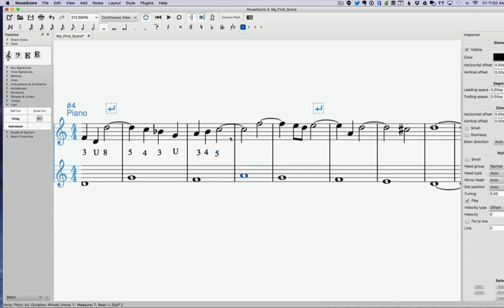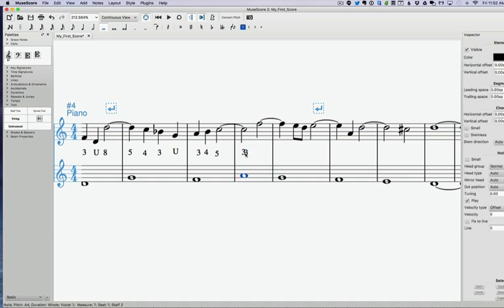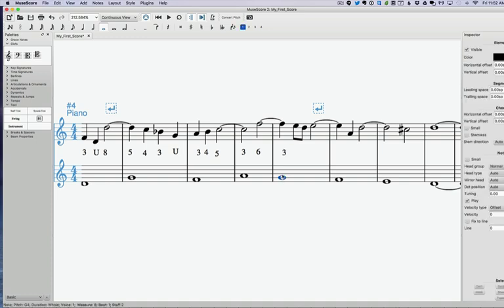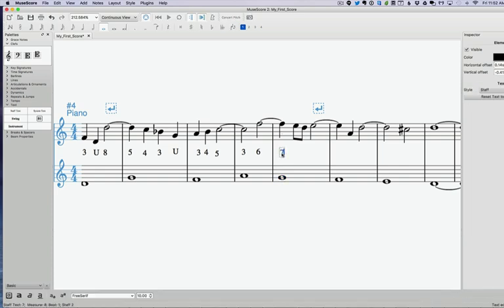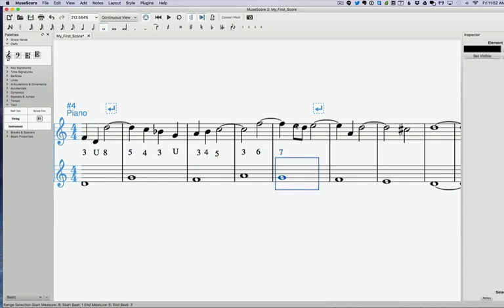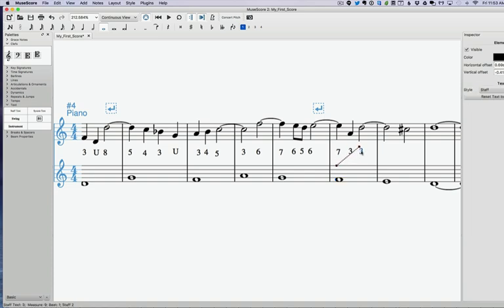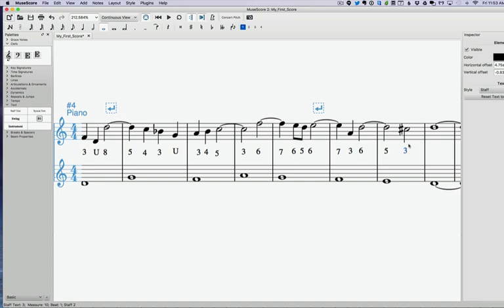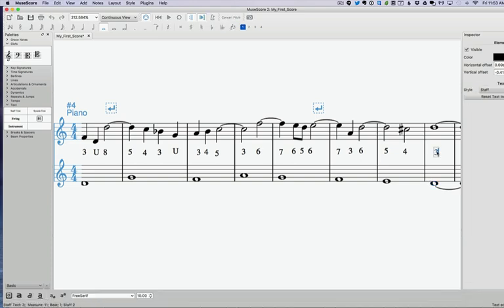Music Theory Lesson!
Counterpoint Lesson - Fifth Species